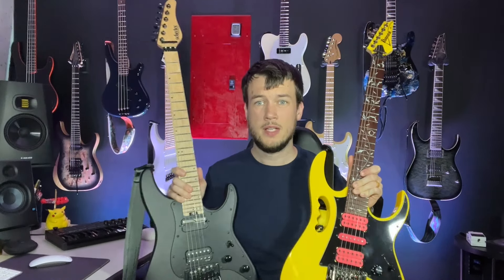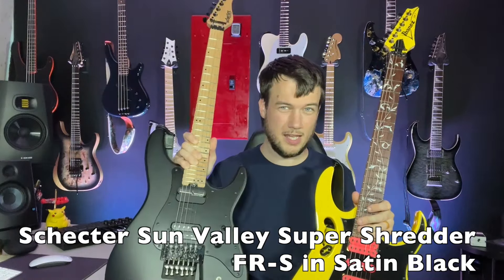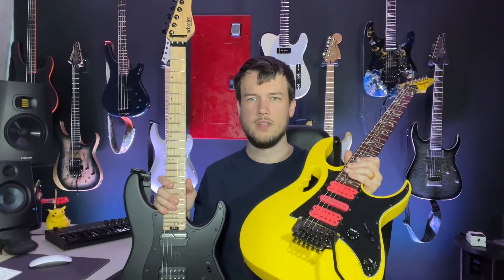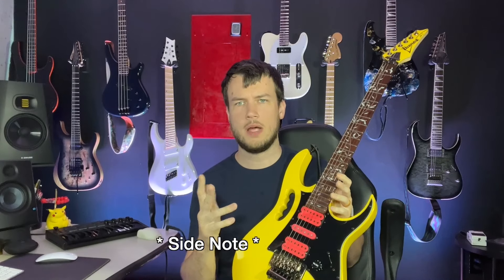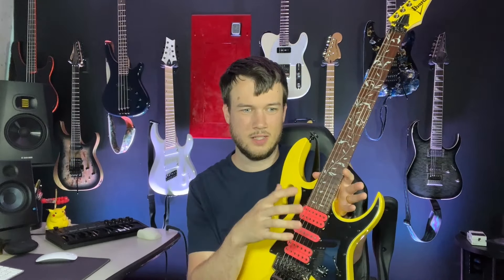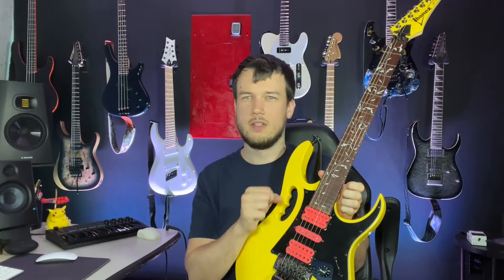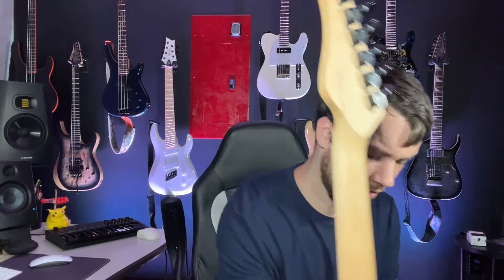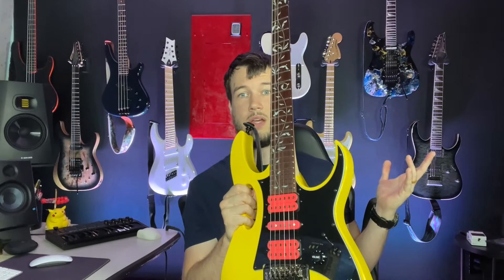The Ultimate Shredder Guitar - Sun Valley Super Shredder vs Jem Jr (Ibanez vs Schecter)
EDIT/CORRECTION: In this video I state that the Schecter with the sustainiac in it "Fakes" a middle and neck position and just uses the bridge. I am incorrect in this. I does actually use the sustainiac as a neck pickup. I am sorry for the misinformation.

A hands on comparison of two super strats on the market for the ultimate shredder. I purchased both of these guitars with my own money. My opinions are my own for this review and comparison.